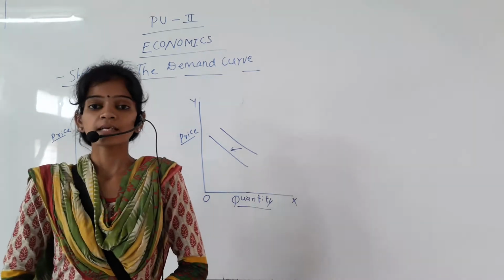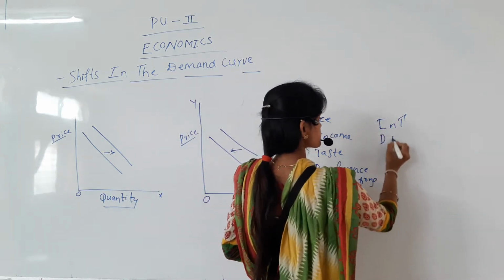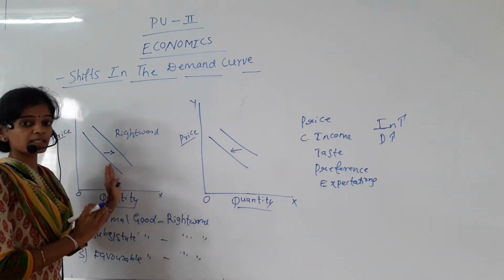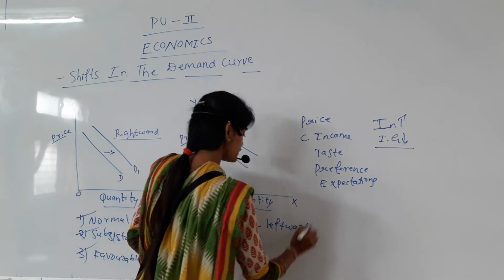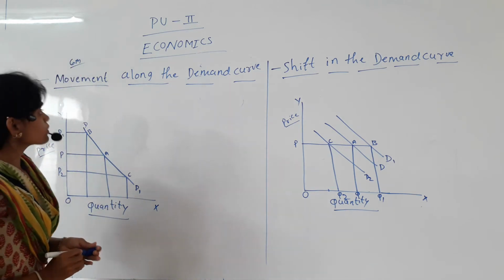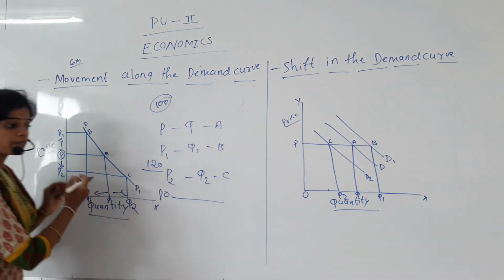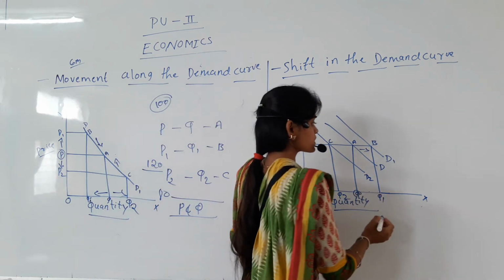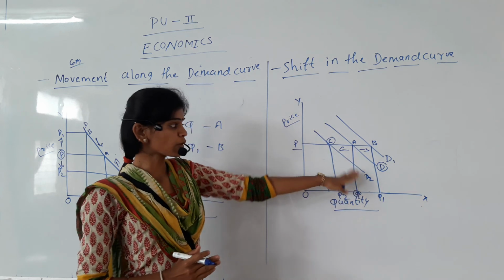Sanmarg pu college/2nd puc Economics lesson 2 part8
2nd puc Economics lesson 2 part8